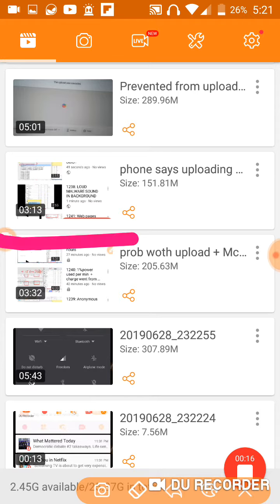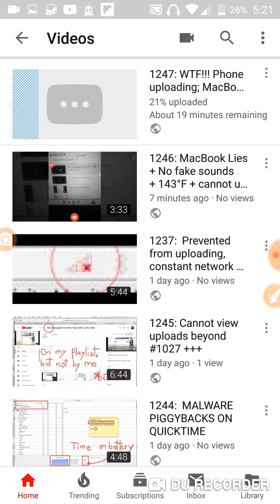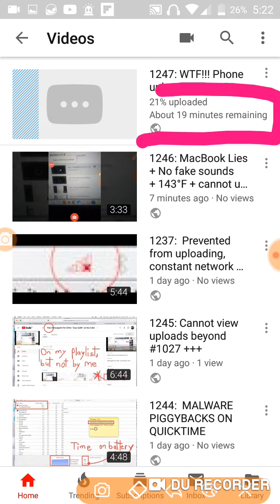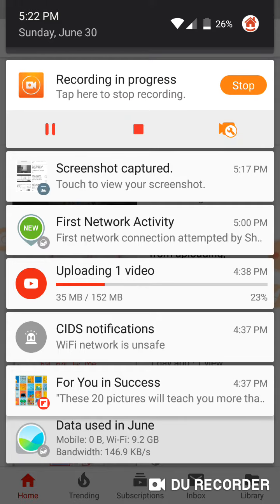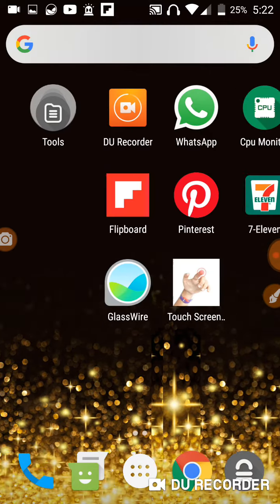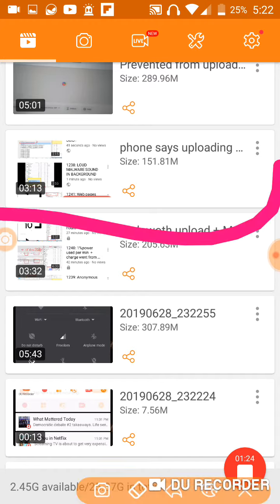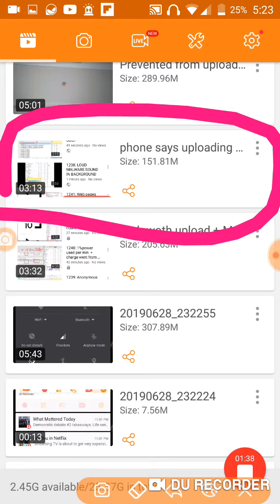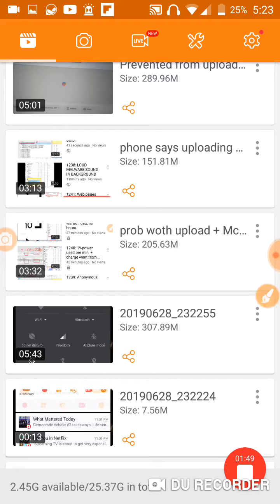1248: Uploads takes forever. A CONSTANT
0:43
1:43